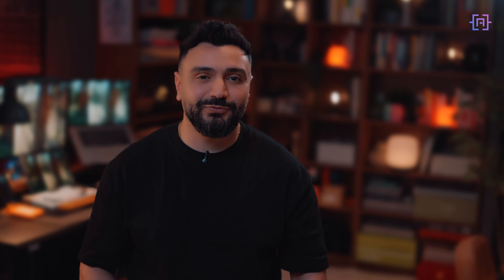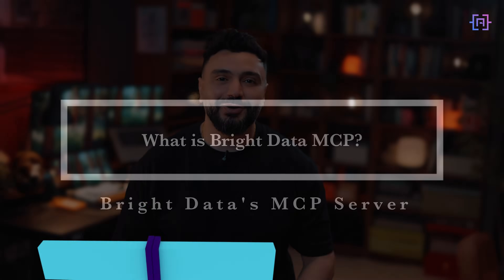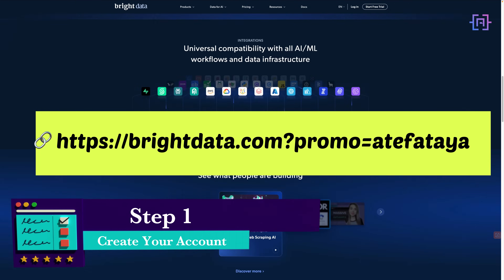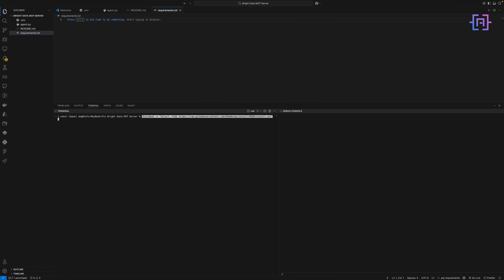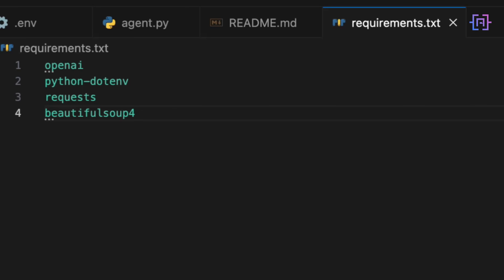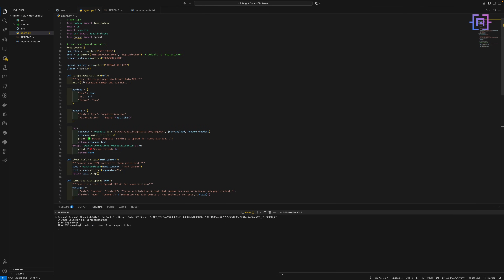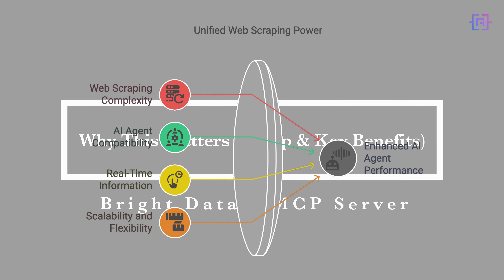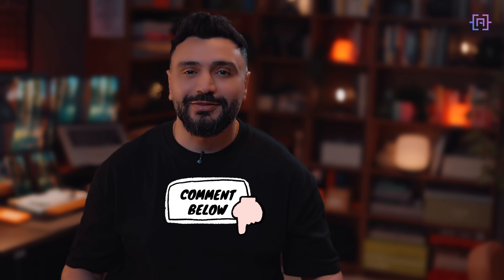Real-Time AI is About to Change Everything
📝 *Description*:
Want to see an AI Agent respond in real-time using live web data? In this tutorial, I'll show you how to build an AI-powered Web Scraping Agent using the Bright Data MCP Server and OpenAI GPT, running fully on your local machine.

No cloud dependency. No monthly fees. Just pure control and blazing-fast performance.

*We'll walk through*:
👉 Setting up the Bright Data MCP Server
👉 Integrating OpenAI GPT for intelligent responses
👉 Creating a real-time feedback loop with web search
👉 Full-stack setup using FastAPI + Python

This is a developer-friendly, privacy-first tool you'll want to explore if you're building intelligent agents or scraping workflows in 2025.

💡 *Powered by*:
✅ Bright Data
✅ OpenAI
✅ Python / FastAPI

📎 *Resources and Links*:
1- 🔧 Project Source Code:
🎧 Best with headphones.
*TIMESTAMPS:*
00:00  Introduction
00:53 Why Agents Need Proxy Infrastructure?
01:31 What is Bright Data MCP?
02:34 Account Setup
03:33 AI Web Search Agent Demo
07:41 Why This Matters (Recap & Key Benefits)
08:31 My Final Thoughts